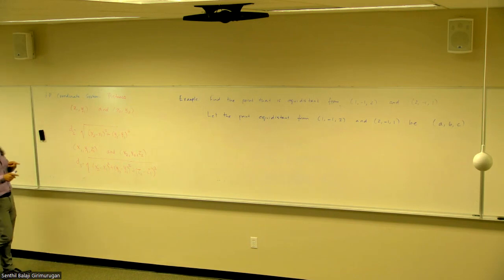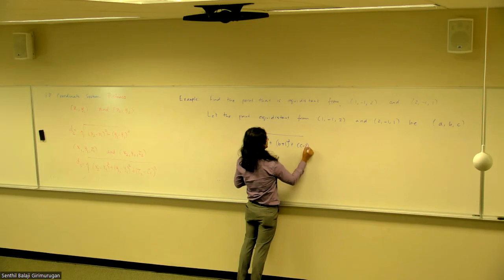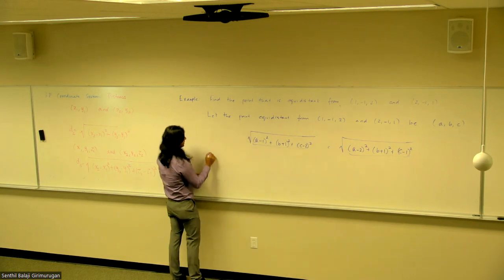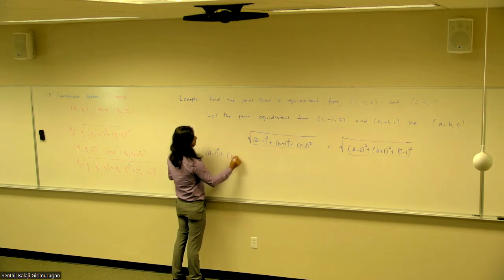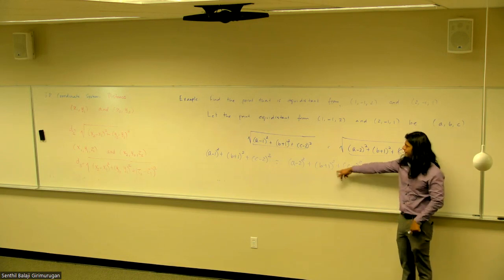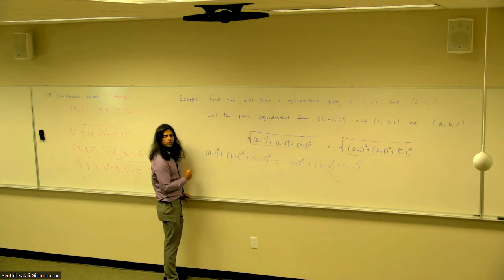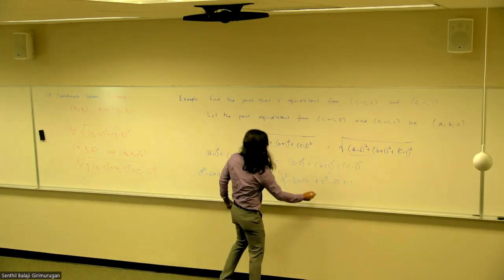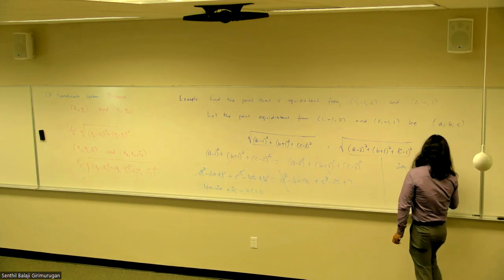Distance in Three Dimensions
Computing distances in three dimensions.